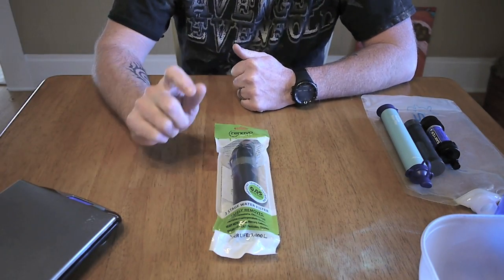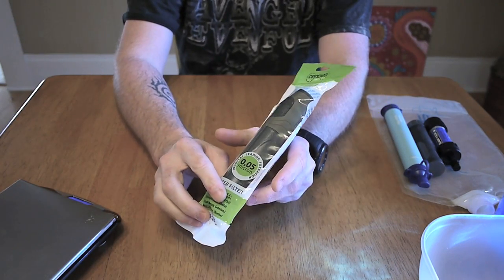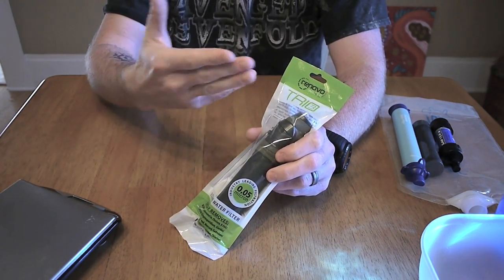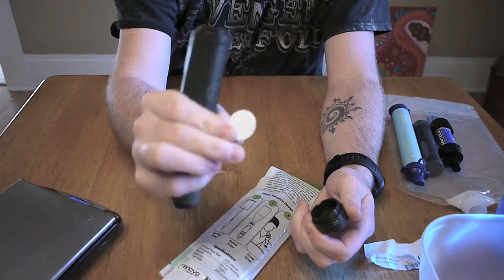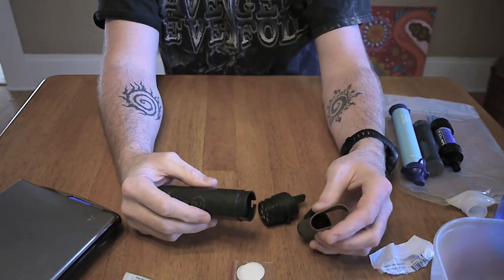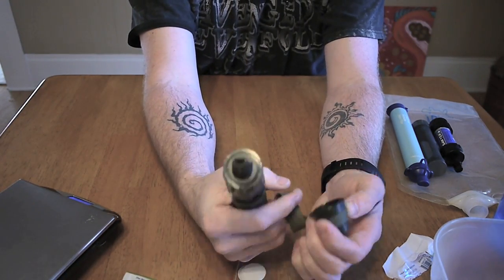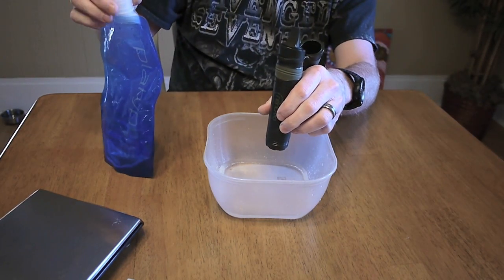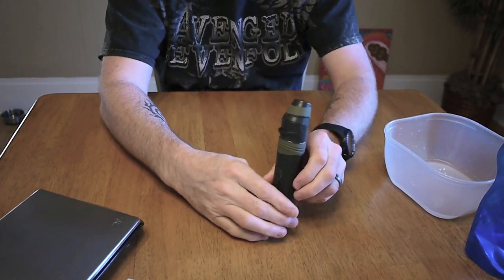First Look @ the Renovo Trio Water Filter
Renovo Water company recently sent me one of their new water filters, the Renovo Trio to check out. It's a 3.7 oz (wet) water filter that offers 3 stages of filtration:

5 micron prefilter
0.05 ABSOLUTE micron UF hollow fiber membrane filter
Activated charcoal filter

Initially, it looks pretty good, although, I have not had a chance to use it in the field... so, check out my initial impressions of it and see what you think...